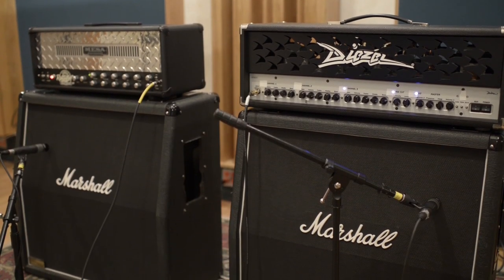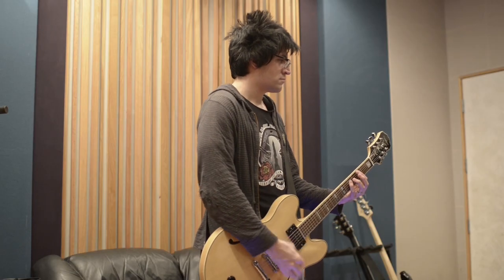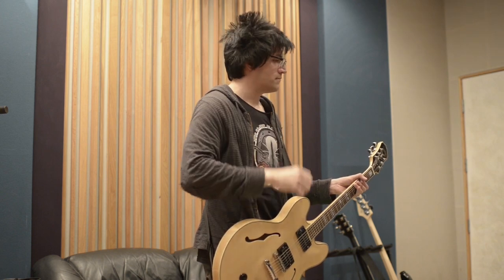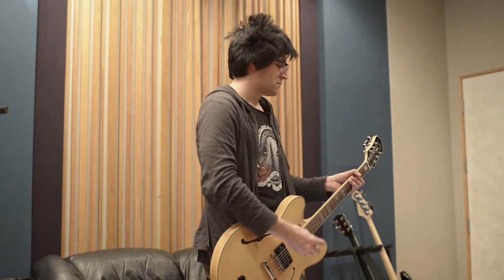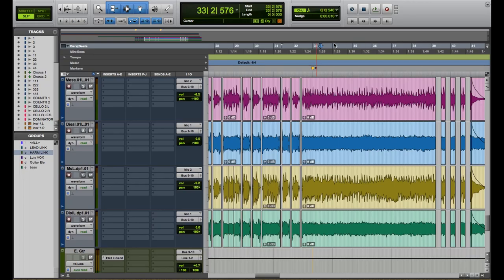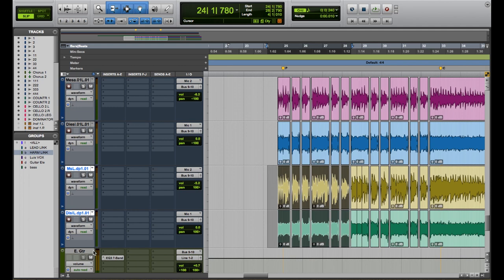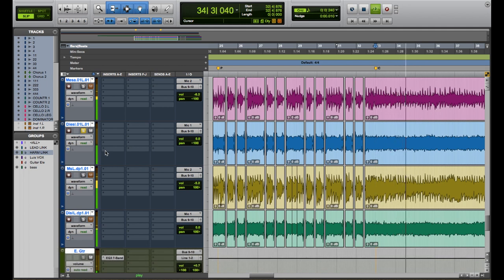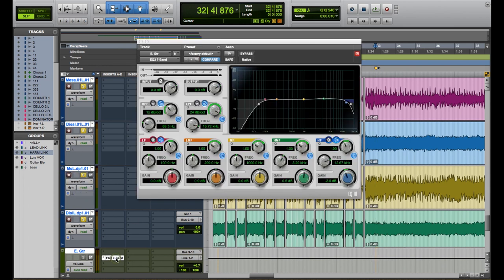Recording and Mixing Electric Guitar - SM57 Series 5/5